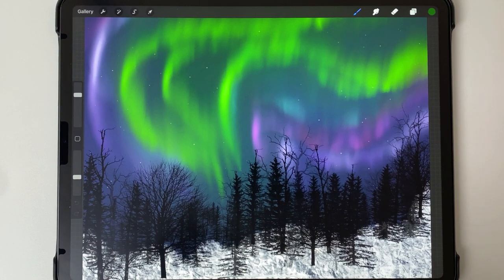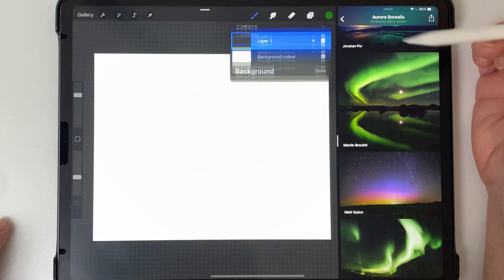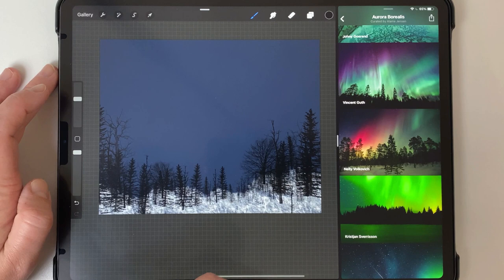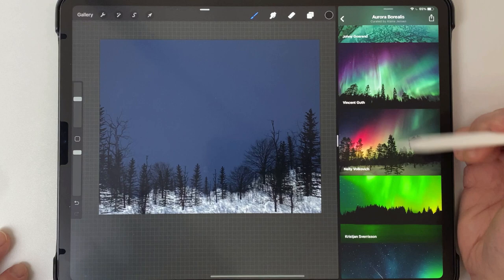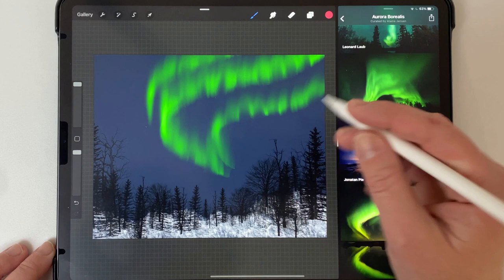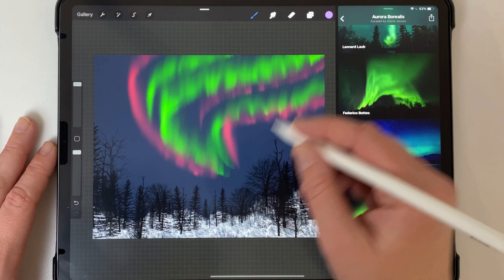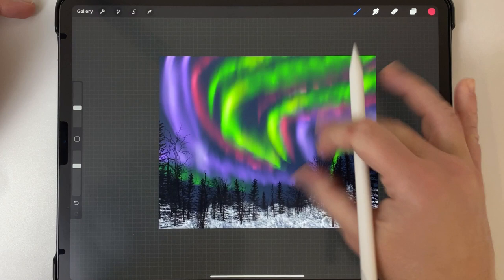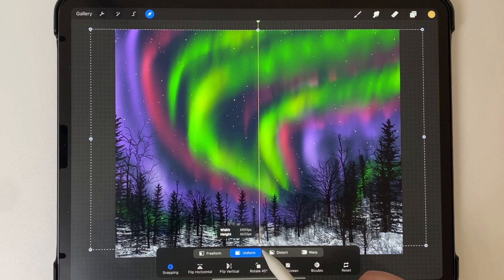Aurora Borealis Tutorial // EASY Northern Lights Painting // Alcohol Ink for Procreate // How to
Made using iPad Pro 2020 in the Procreate app with Apple Pencil, using the brushes and palettes available from the links above.

Canvas size: 6000x4800px at 300 DPI.

This is an easy technique for creating a northern lights painting in Procreate. The trick is using an upward motion with the blending brush, and brightening a few areas for that otherworldly look.